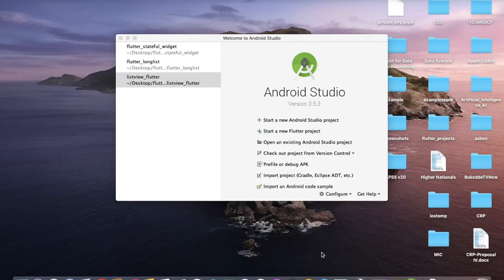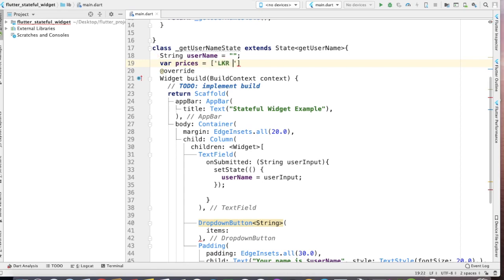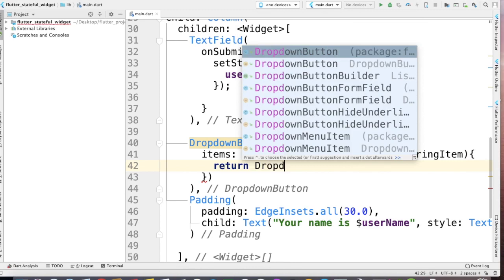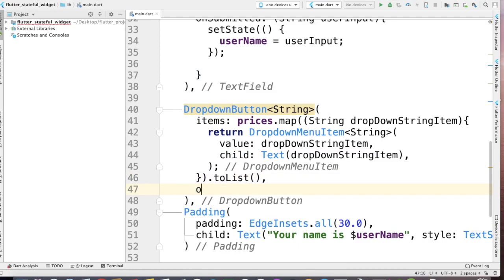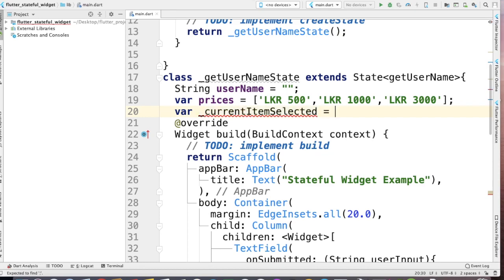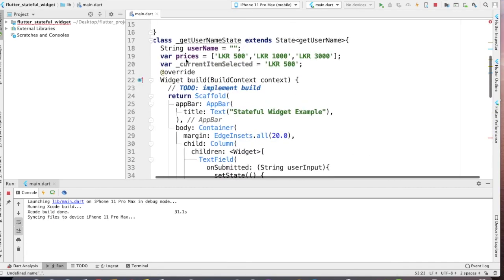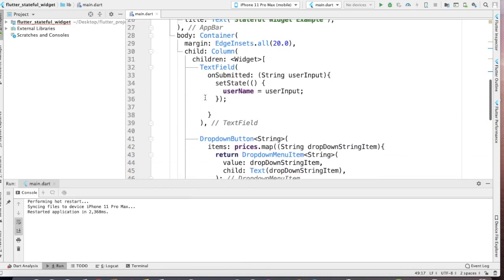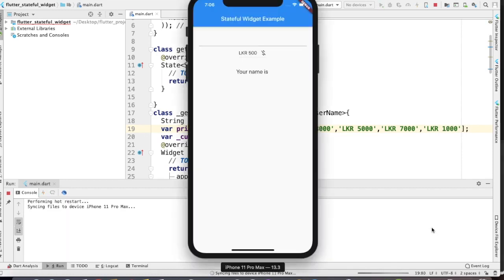Flutter DropdownButton - Android and iOS Hybrid Application Development Tutorial